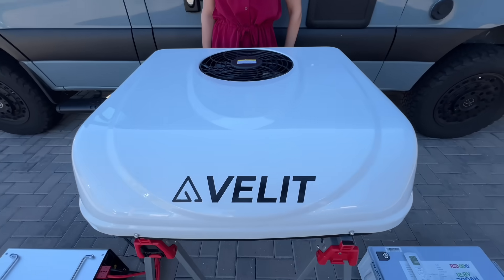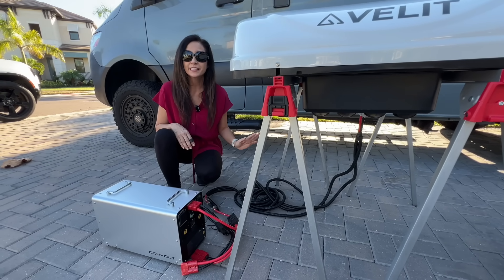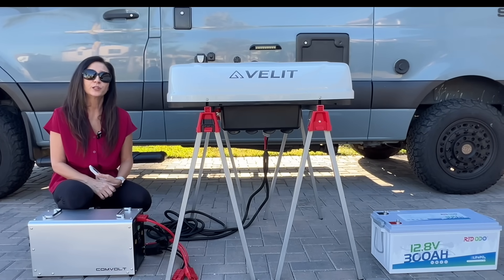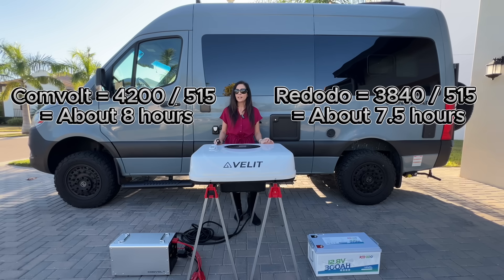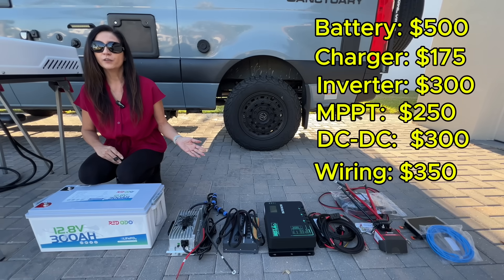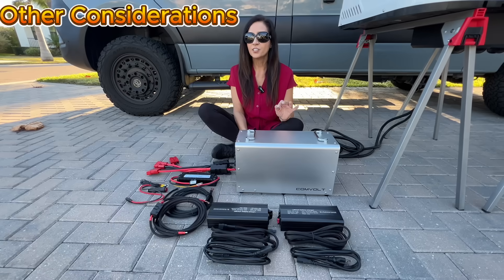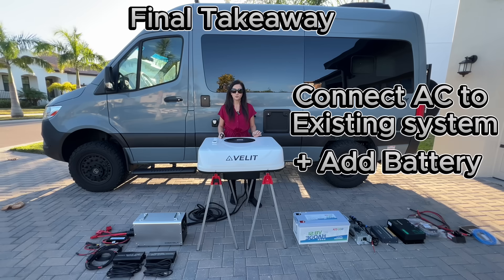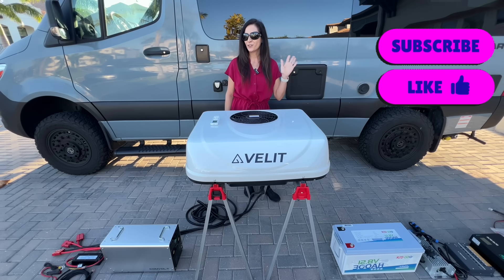Can a Power Station REALLY Run an RV AC? Power Station vs Lithium Battery!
👉 If you’re researching RV power systems, this video will help you understand how air-conditioning choices impact everything else — batteries, charging, solar, and overall system design.
Can a portable power station really run a DC rooftop RV air conditioner — or do you need a lithium battery?
In this video, I compare both options using real power draw, real runtime, and real costs so you can decide what makes sense for your RV setup.
The Velit 2000R 12V DC rooftop AC is completely off-grid in this test — no RV wiring, no inverter, no generator, and no shore power. I connect it directly to a Comvolt 4200 power station and a Redodo 300Ah lithium battery to see how each performs.

Ecoflow Delta Pro 3